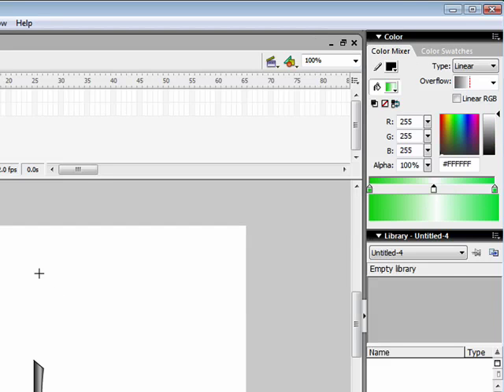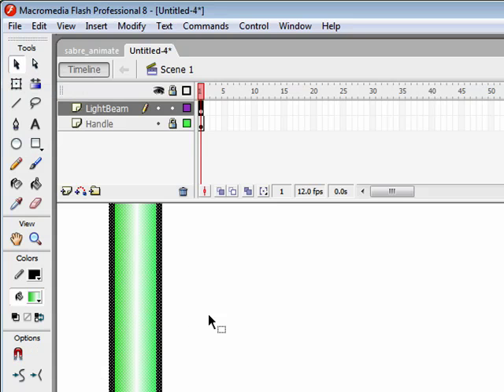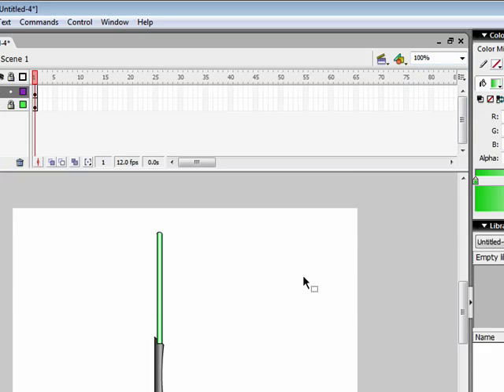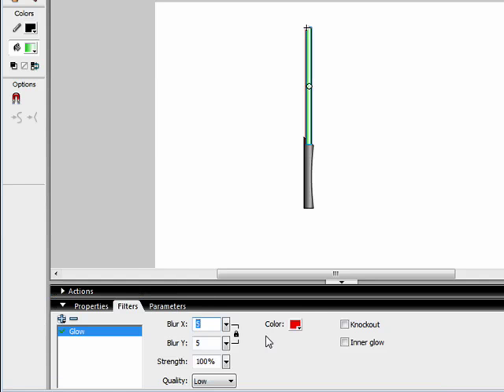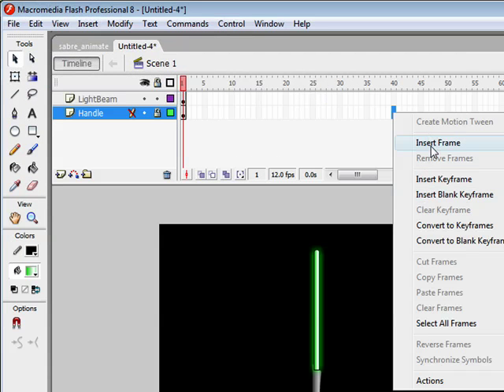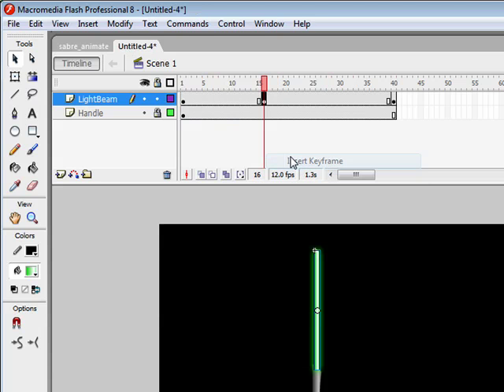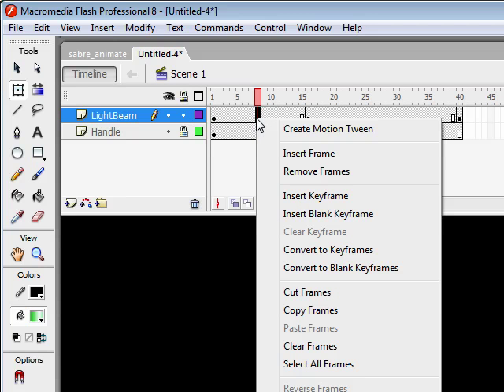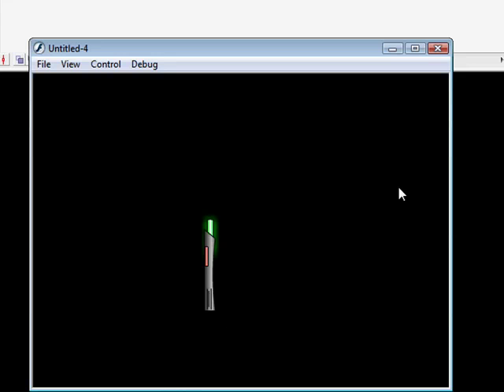Flash 8 Tutorial : Simple Light Sabre Part Two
Part two fo teh lightsabre tutorial.